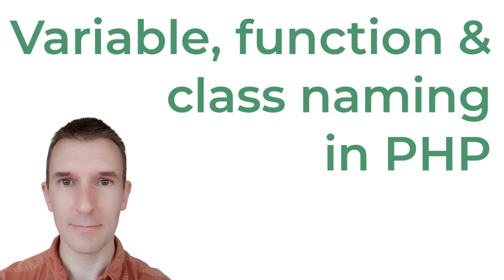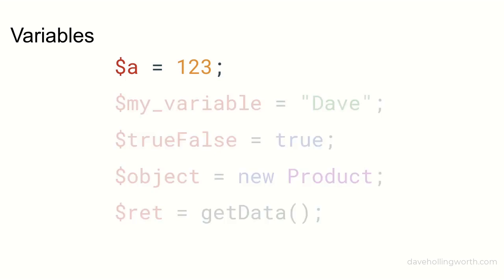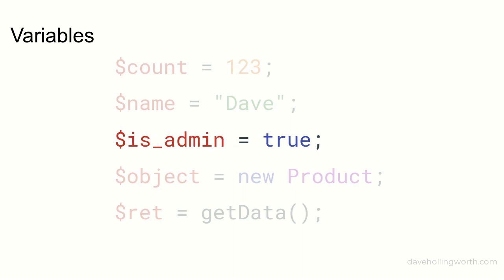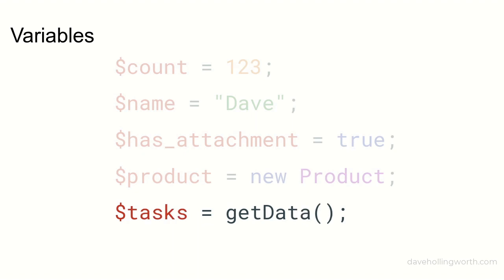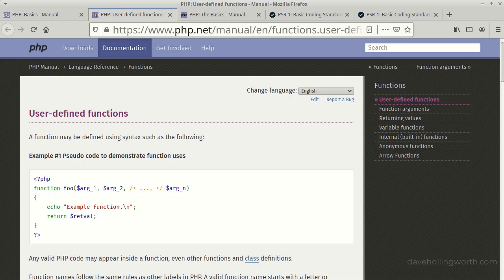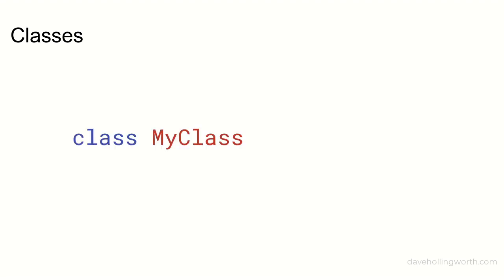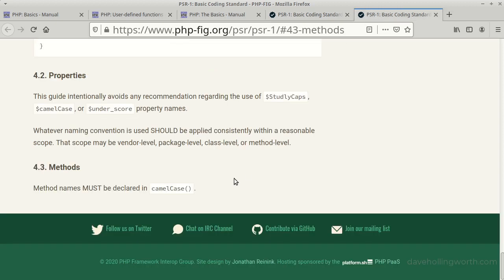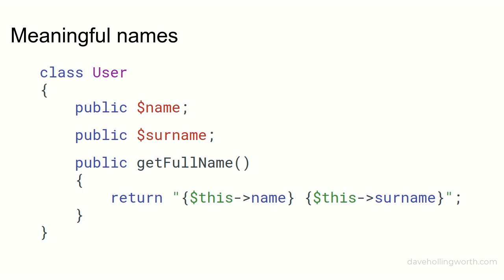Naming variables, functions and classes in PHP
In this video we're going to look at naming variables, classes, methods and so on. Choosing good names will make your code easier to read, and therefore easier to debug and maintain.